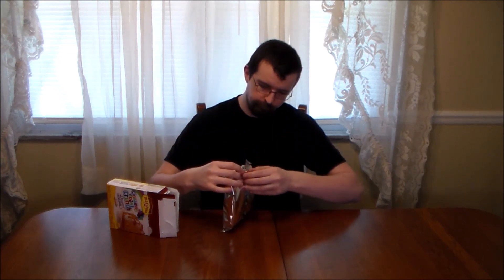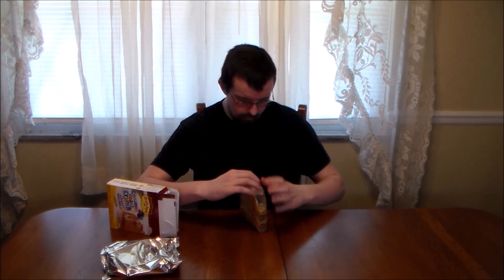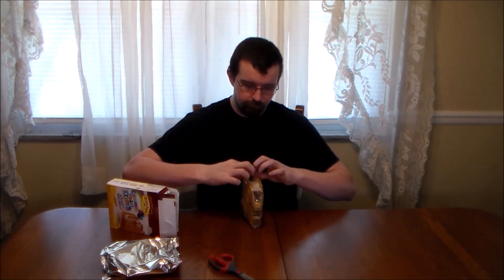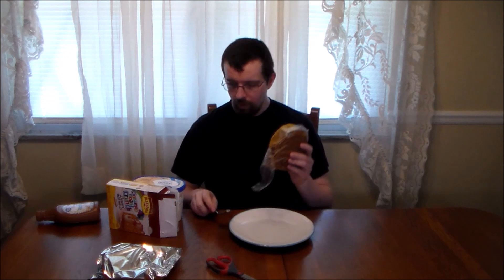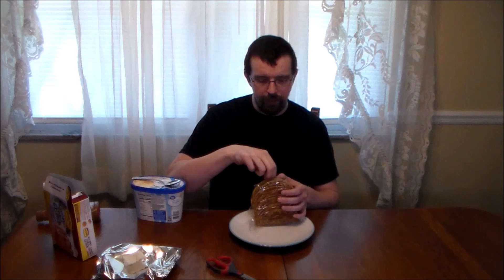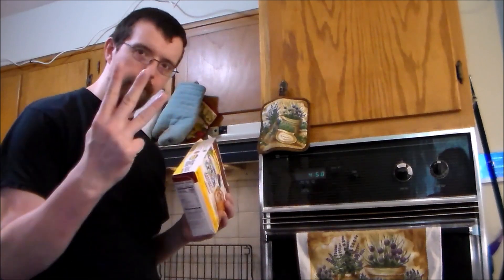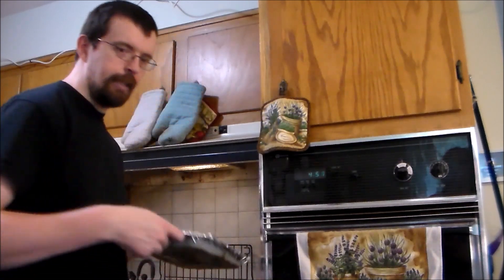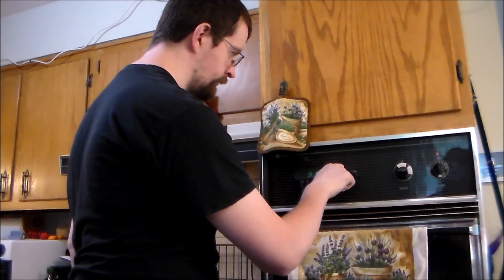Cinnamon Toast Crunch Taco Shells review.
Yes but. why though?